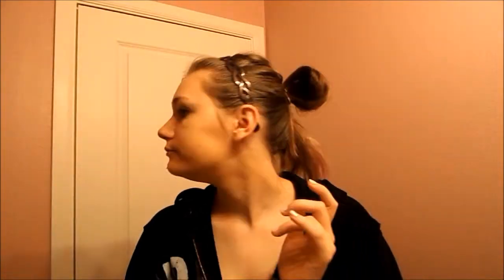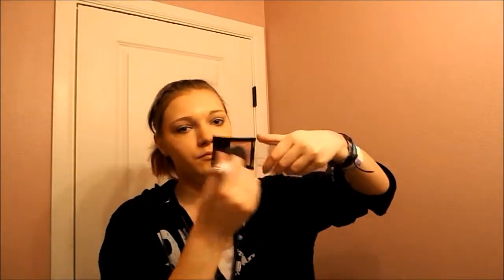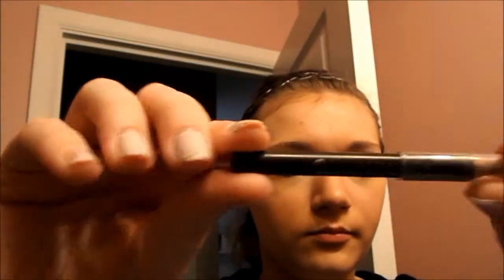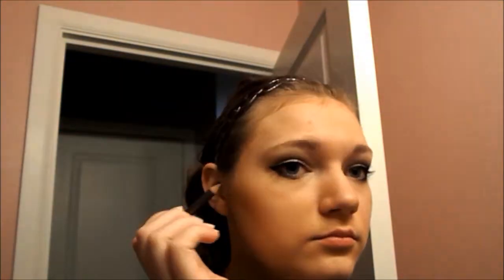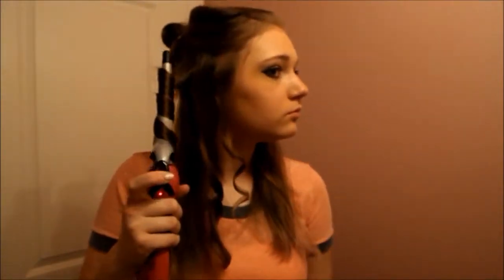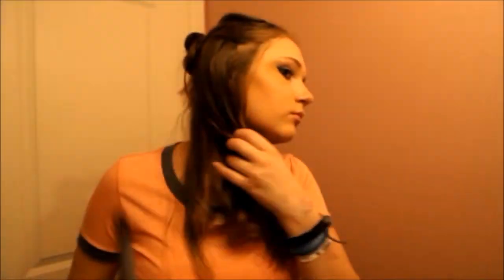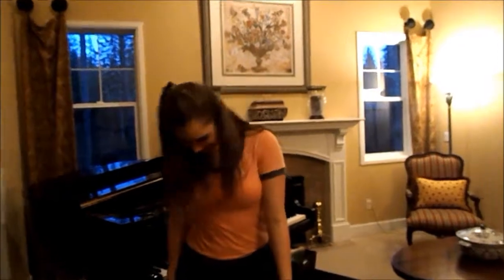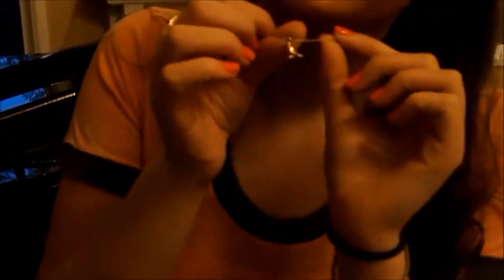My early spring look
Pintrist~ MissyMaroon or Jessy M (Both work)
Makeup products Mentioned
~Garnier BB Cream skin renew
~Physicians Formula Conceal RX
~Maybelline Dream Wonder powder
~Maybelline FIT Me blush in medium mauve
~Urban Decay Naked Basics
1. Foxy
2. Walk of Shame
3. Naked 2
4. Faint
5. Venus
~ELF eyeshadow primer
~Maybelline The Falsies Black Drama
~Urban Decay Makeup Setting Spray
~Stila stay all day waterproof liquid eyeliner
~Covergirl Brow and Eye makers in midnight brown
Nails:
Essie's Cute as a Button